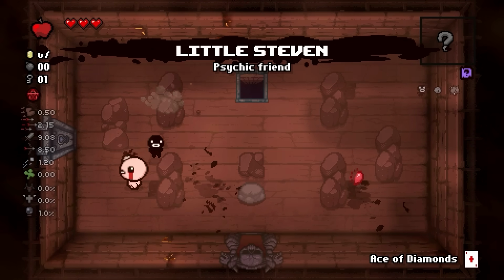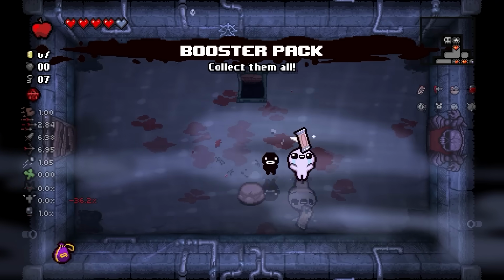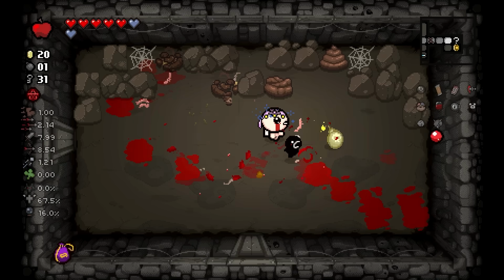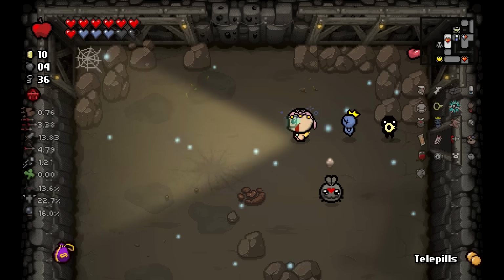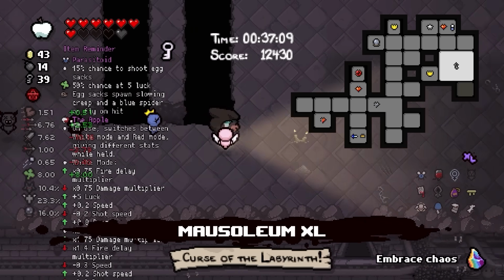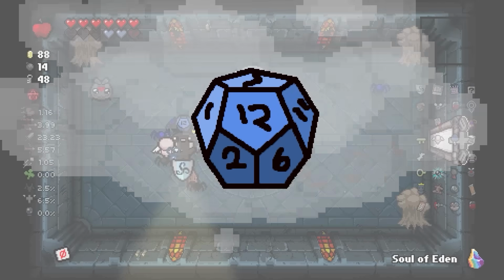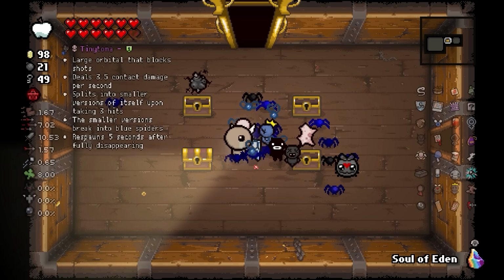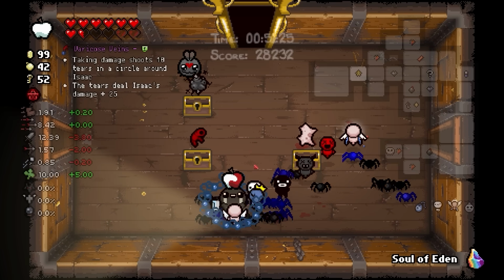I Got MAXIMUM Stats With This New Item:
the greatest beast item in the history of isaac